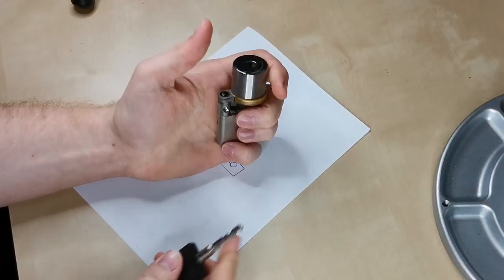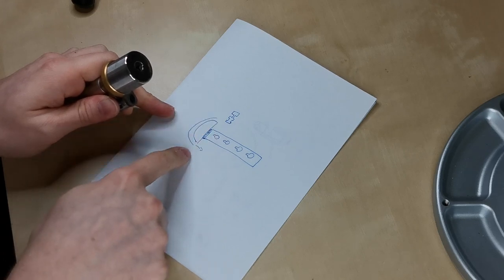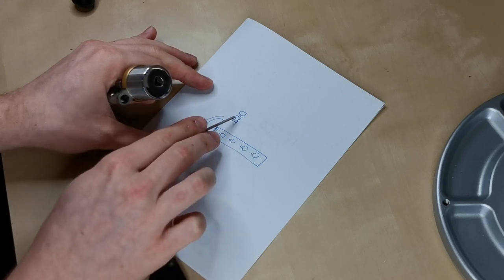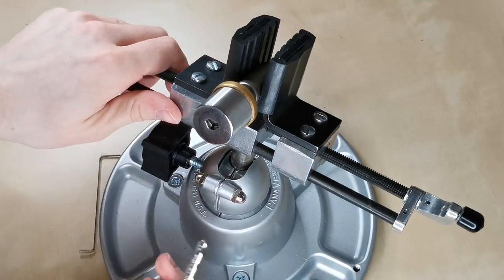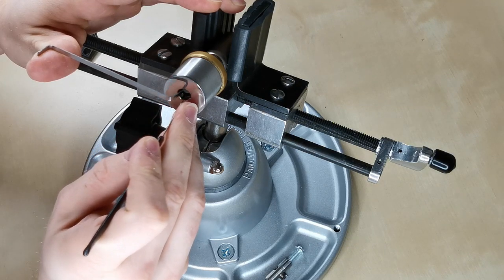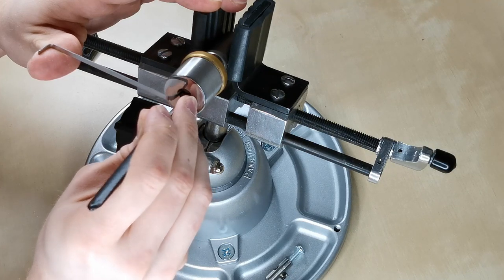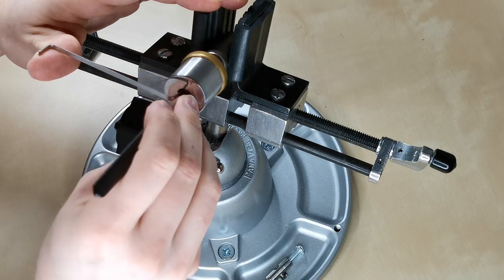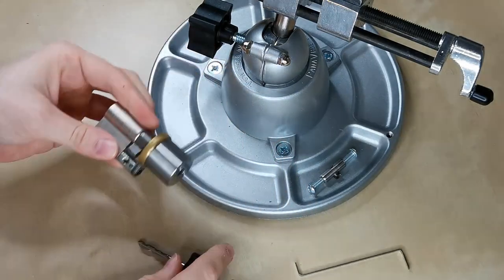[29] FAB NZS 3A picked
Do you have any questions, feedback or want to see a certain high security lock picked?